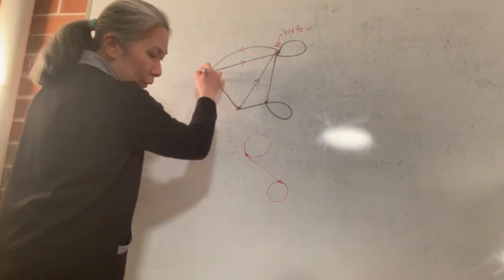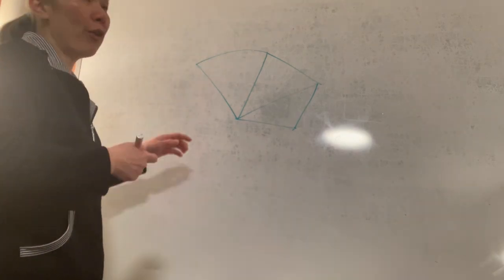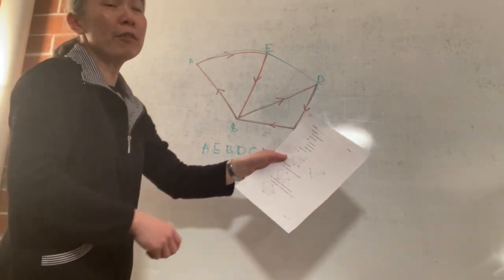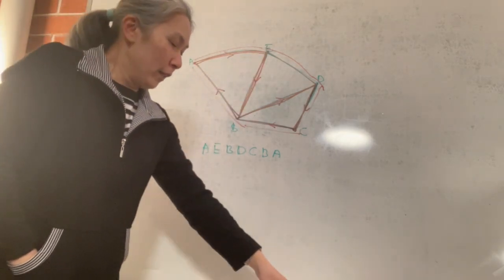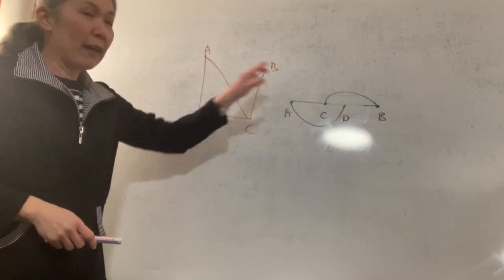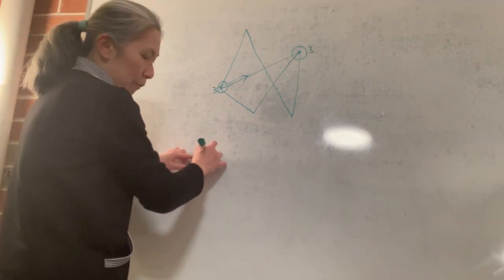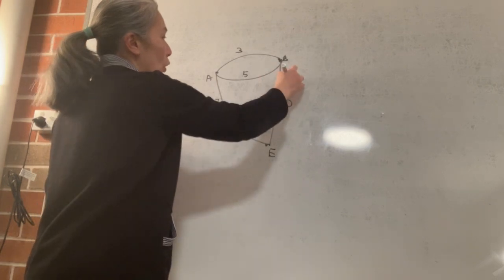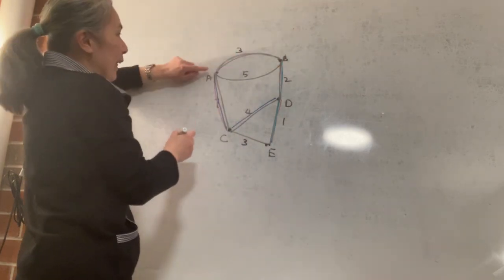Year 11 Standard - Term 3 - Week 9